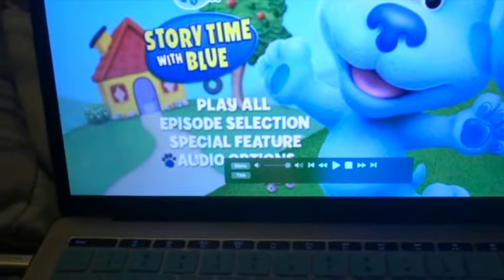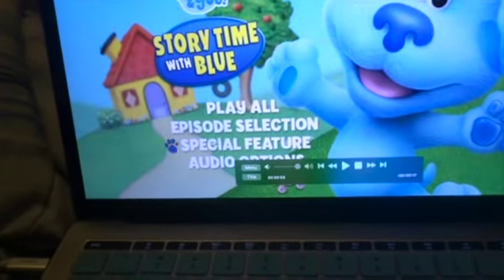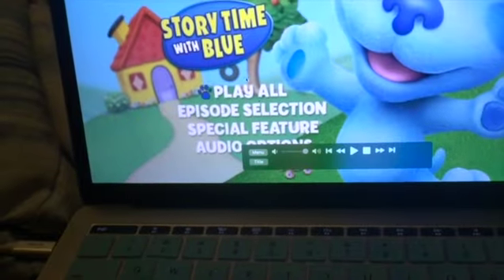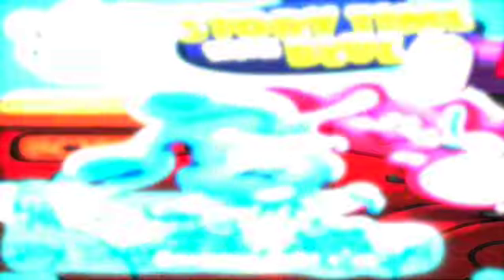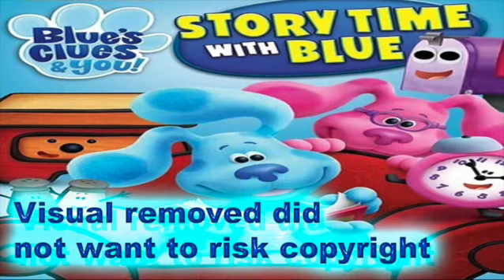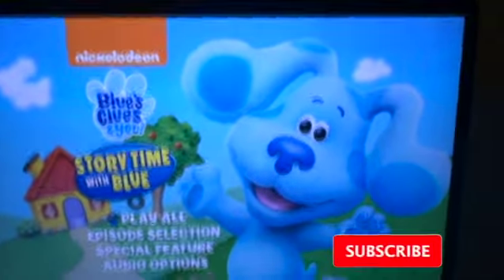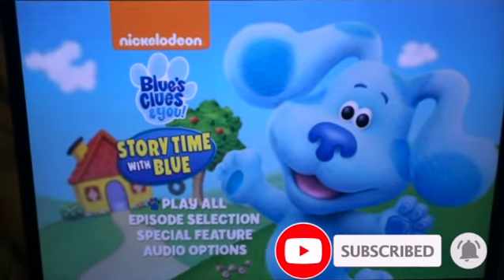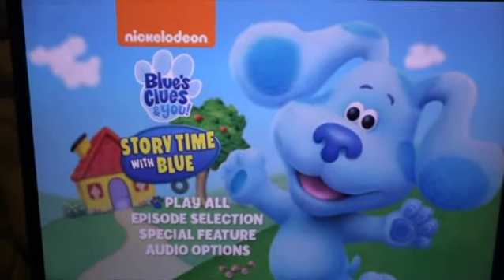Dvd Review of Blue's Clues & You: Story Time With Blue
This is the latest dvd in the blues clues and you series. This DVD was released yesterday 9/14/21. Also this video was filmed on release day, Hope you enjoy.

Thanks for watching please be sure to click the like button and give it a thumbs up and don't forget to turn on notifications to be notified anytime I go live or premiere a new video

Thanks and have a very nice day buh bye